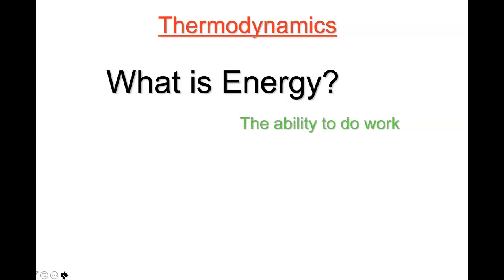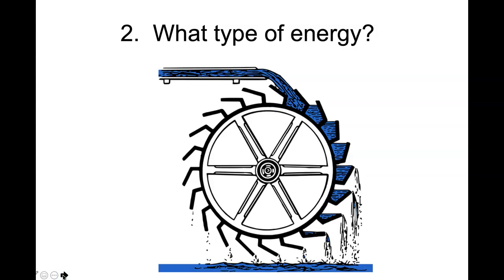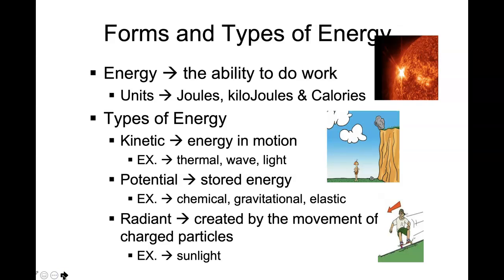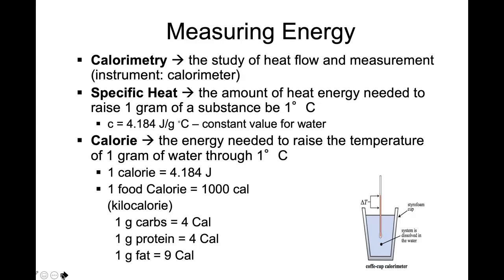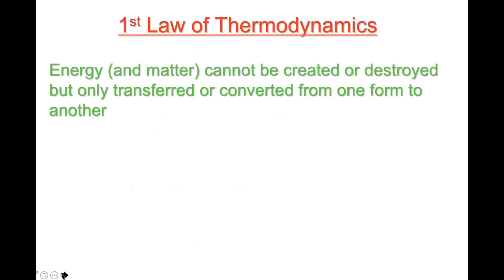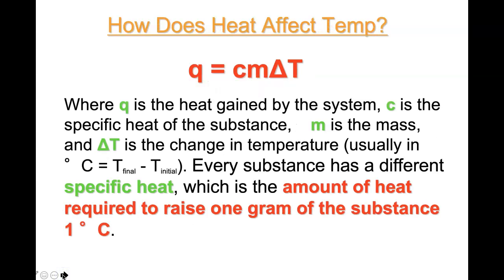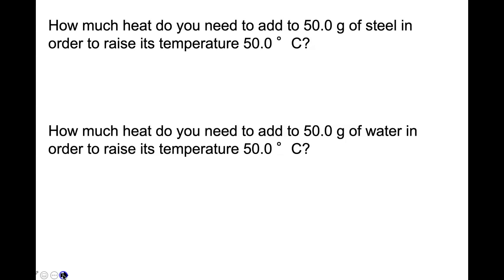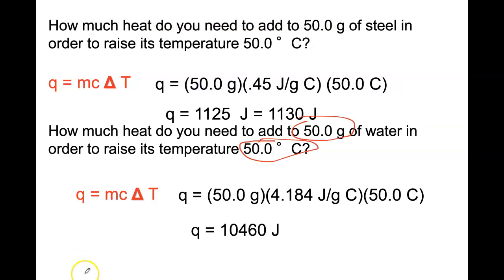Chem 110 Unit 4